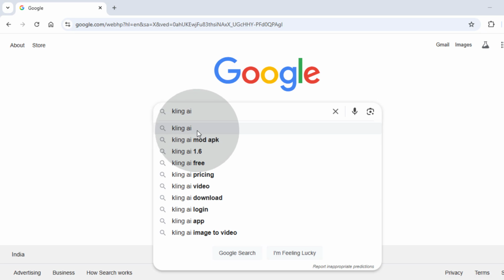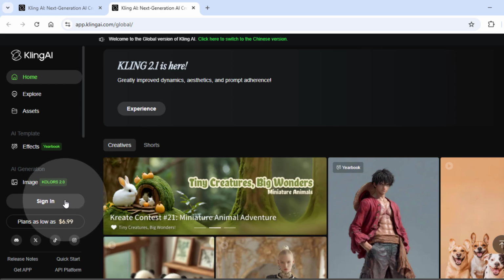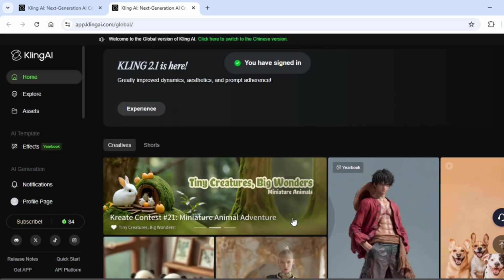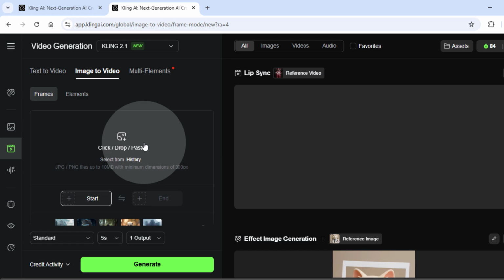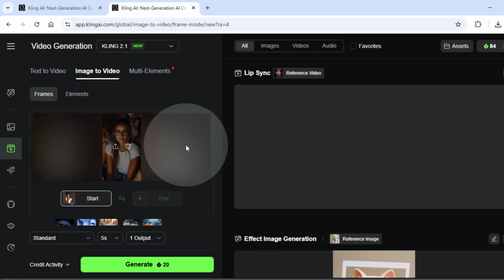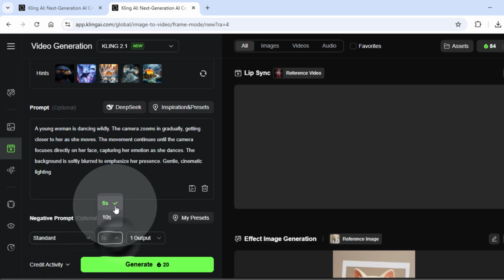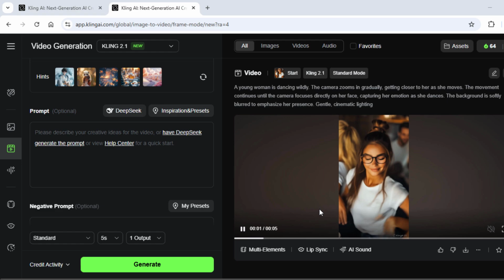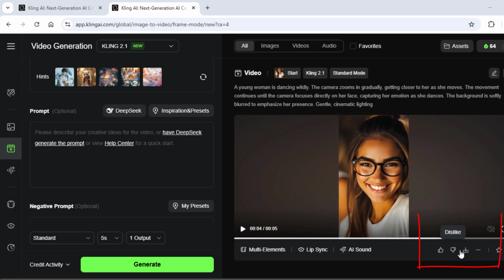Image To Video Ai Free Tool Kling AI 2026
Turn Your Images into Stunning Videos Using Kling AI – For Free!

Today, we're diving into something truly exciting — transforming your static images into dynamic videos using the power of AI, and guess what? It’s completely free!

Whether you're a content creator, marketer, or just someone curious about the possibilities of AI, this tool will absolutely blow your mind. In this guide, I’ll walk you through how to use Kling AI to bring your photos to life in just a few clicks.

🔍 Step 1: Search for Kling AI
Start by heading to Google and typing “Kling AI” in the search bar.
Click on the official link to access the website.

🧑‍💻 Step 2: Create and Sign In
Once you're on the site:
Click on the “Create” button.
Then click on “Sign In.”
You can log in using your Google, Apple, or email account — whatever works best for you.

🎞️ Step 3: Generate Your Video
Now that you're logged in, let’s move forward:
Head over to the AI Generation section.
Click on “Video.”
Make sure you're on the Image-to-Video tab.
Upload your image by clicking the upload area or dragging and dropping your file.
Scroll down to the Prompt section.
Here’s where the magic happens.

✍️ Step 4: Add Your Creative Prompt
In the prompt box, type in what you want the AI to do with your image. This could be anything from adding motion, changing the style, or animating specific parts of the photo.

Then:
Choose the duration of your video.
Click on the “Generate” button.

✅ Step 5: Download and Share
And just like that — your image has been successfully turned into a video!
You’ll see a download option once the rendering is complete.
Click Download, and your new AI-generated video is ready to go!

🙌 Wrap-Up
Thanks for reading! I hope you found this guide helpful.
If this tool impressed you as much as it did me, don’t forget to:
Like the video (if you're watching on YouTube),
Share this post with others who might find it useful,

Now go ahead and turn your photos into something truly extraordinary!

Our Websites...